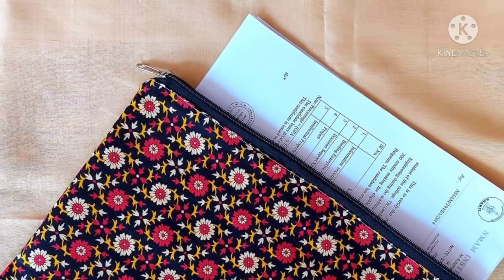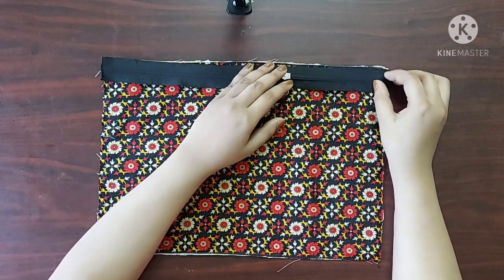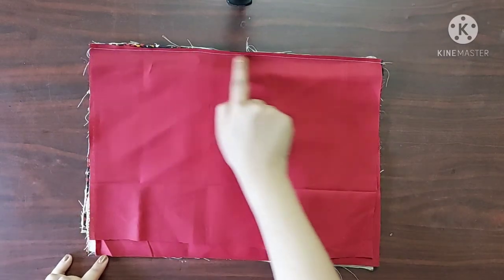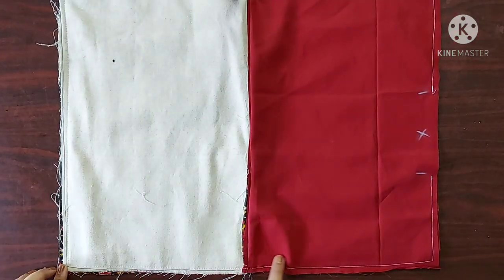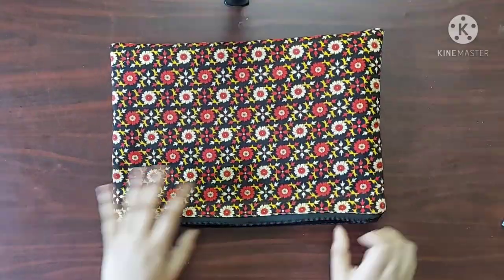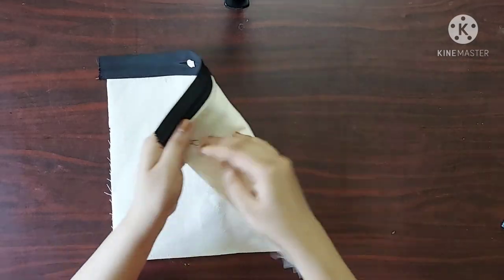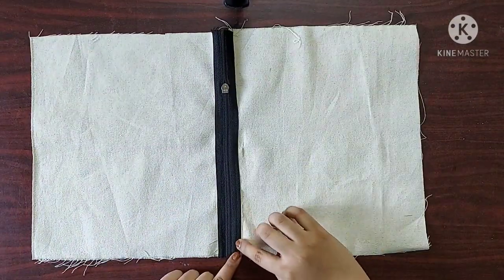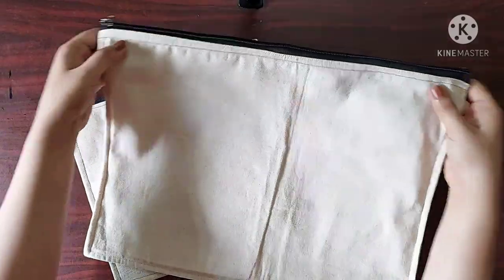Fabric Folders With And Without Lining| Fabric File| Easy Method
Hey Guys,
Today I am making fabric folders in two methods. One with lining and the other without  lining. I am so happy with how it turned out. Hope this video was helpful to you all!🤗

👉My amazing phone that I use to shoot my videos-

👉My phone stand that I use to shoot videos:

👉Sewing clips that I use: